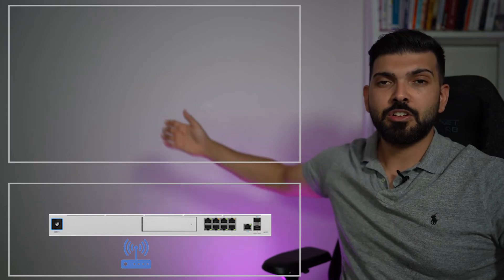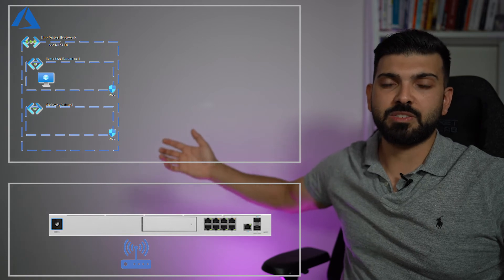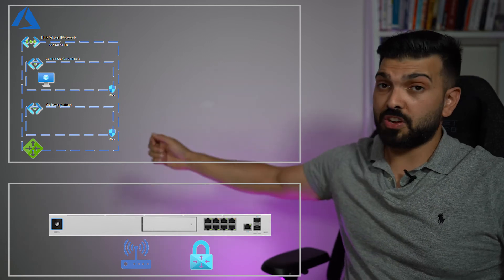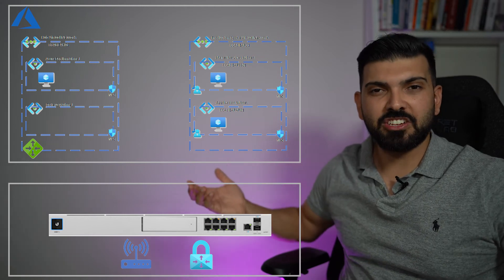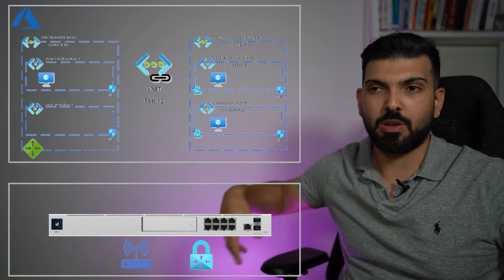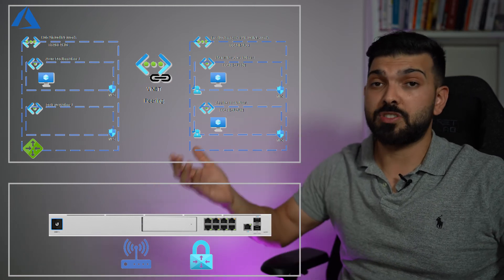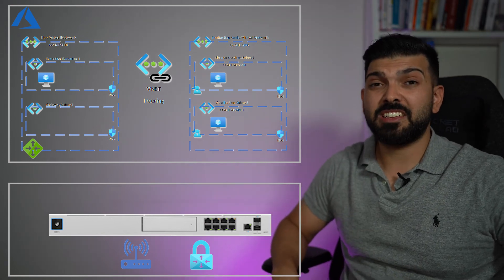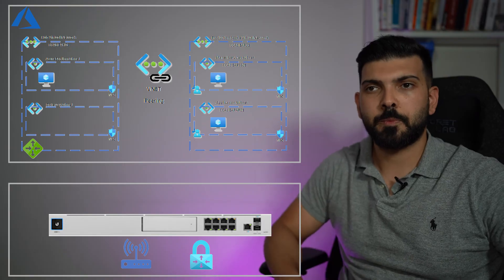DESIGNING an Azure Architecture for a HOME LAB EXTENSION | Part 1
The most common request I have is people asking me to talk more about architecture and design of Microsoft Azure.

As a Solution Architect, I typically come across these designs or spend my time putting together these designs quite regularly but it's a bit hard to explain a reference architecture without showing you an actual design or implementing something. I find that knowing the whole process helps people understand how the solution will work.

So, in this video, we are going to design the extension of my home lab into Microsoft Azure.

In the next video, we'll start implementing things like Virtual Appliances to act as firewalls in our network!

0:00 Intro
2:10 Whats are the steps
2:50 Goals of series
3:25 Requirements of our project
5:12 Building our HLD